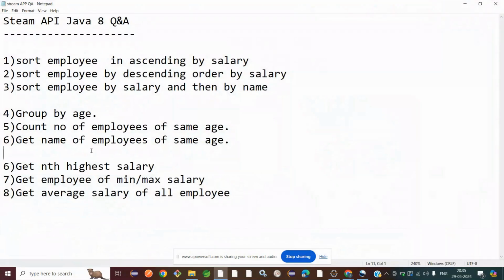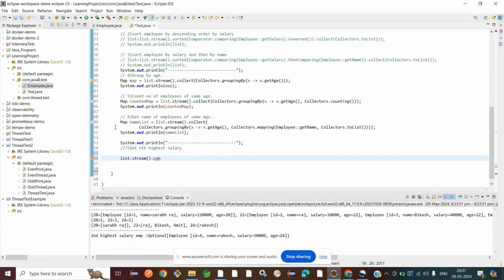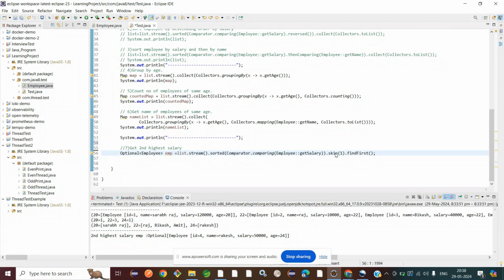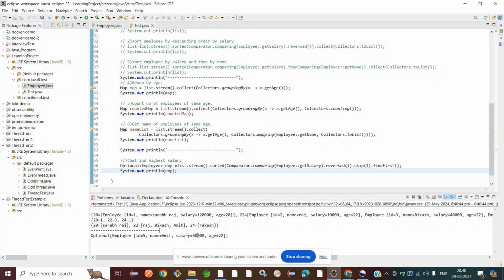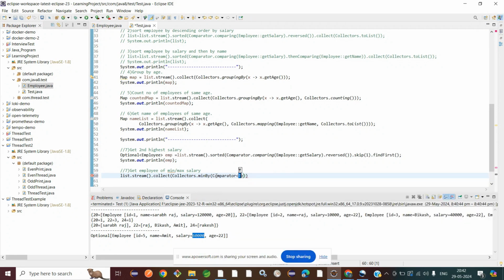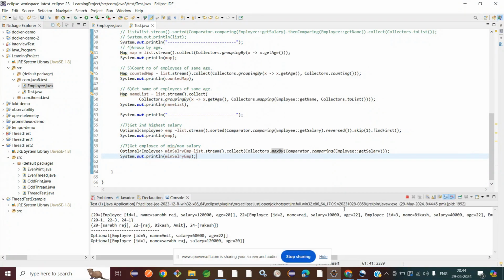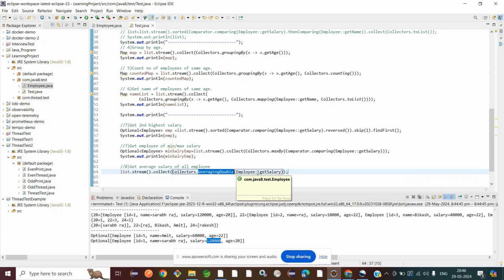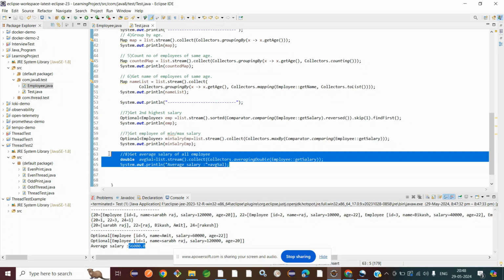Find Nth Highest Salary Using Java Streams API | Java Fever